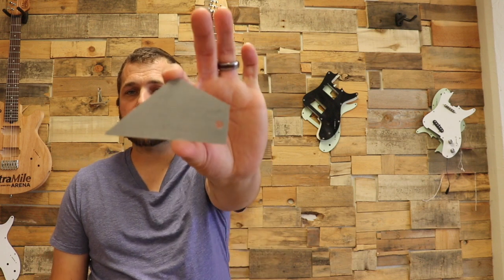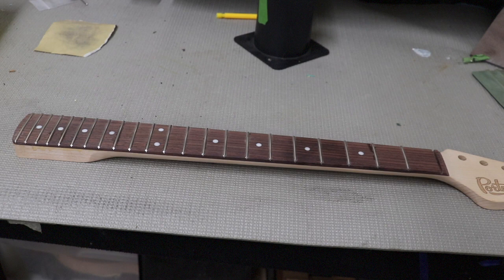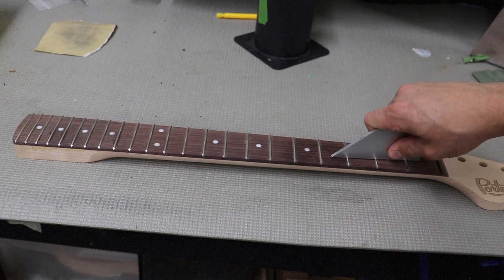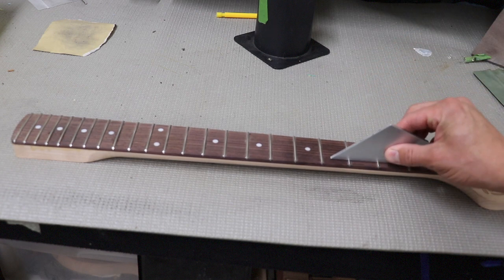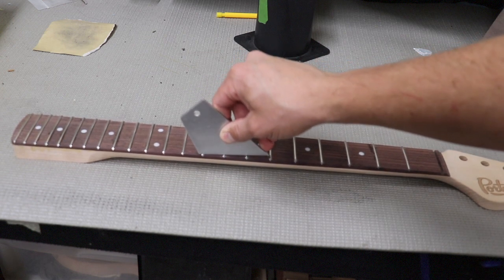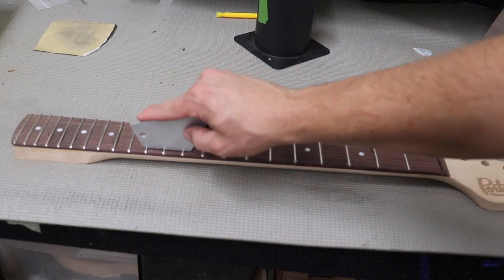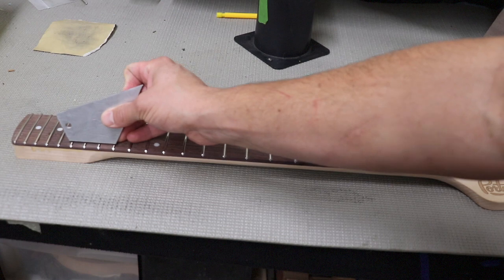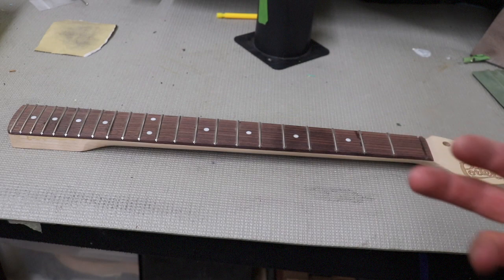Tone Tips: Using a Fret Rocker to Identify Problem Guitar Frets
In this video we highlight the fret rocker. A cheap and effective tool to indentify high or low frets on your guitar neck.